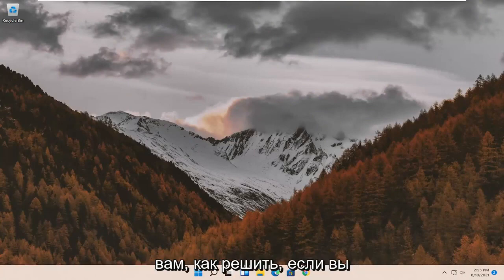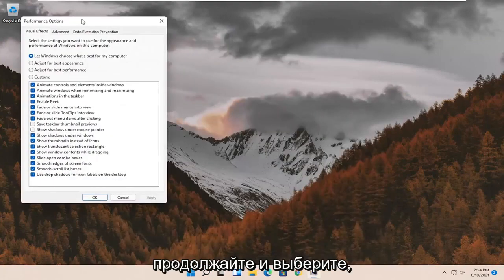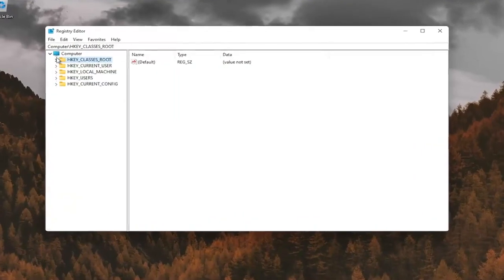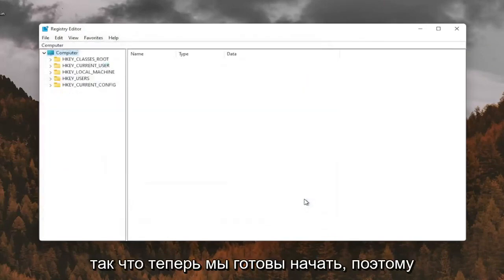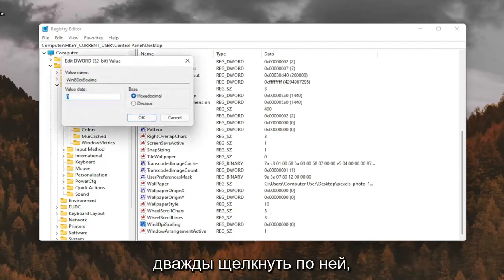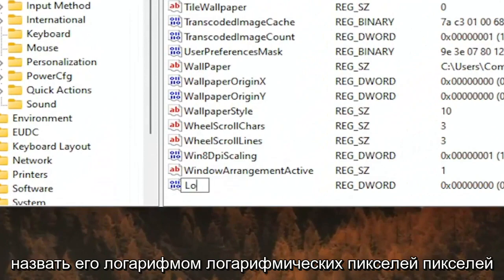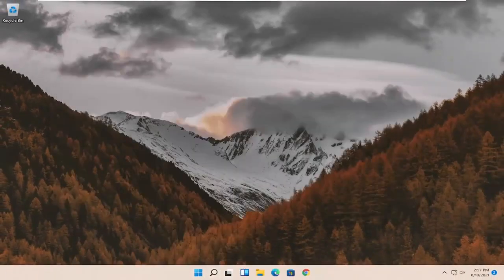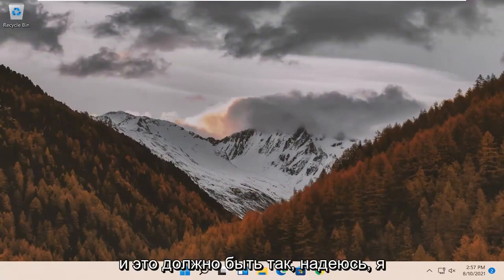Размытые шрифты для Windows 11 HD Screen Programs - решения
Исправление размытого шрифта и программы для HD-экранов — Windows 11

В Windows 11 есть несколько замечательных новых функций, и она намного лучше, чем Windows 8.1. Однако одна неприятность Windows 11 на дисплее с высоким разрешением — некоторые шрифты размыты или нечетки. Вот посмотрите на проблему и как ее исправить.

Проблема в том, что если у вас разрешение экрана 1920×1180 или выше, в большинстве случаев масштабирование DPI установлено как минимум на 125%, чтобы все было легче читать.

Благодаря плотной упаковке пикселей на маленьком экране фотографии и приложения выглядят потрясающе. Тем не менее, это также делает настольные программы, которые не предназначены для работы с высокими разрешениями, маленькими и трудными для просмотра.

И поскольку Windows 11 использует другой метод масштабирования для DPI, это вызывает проблему нечеткого текста.

Вопросы, рассмотренные в этом руководстве:
размытый шрифт и исправление программы для HD экранов windows 11